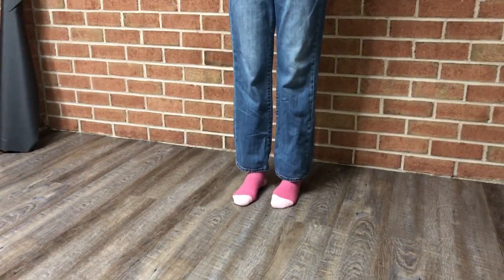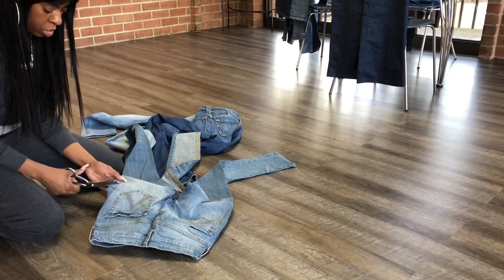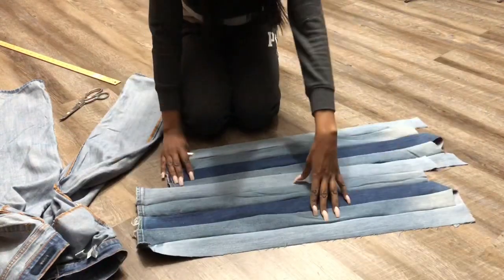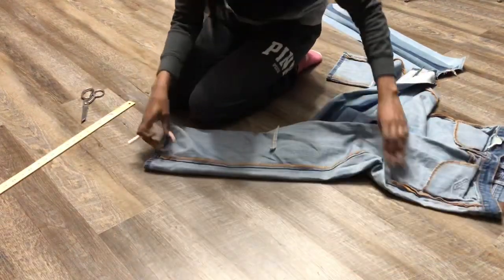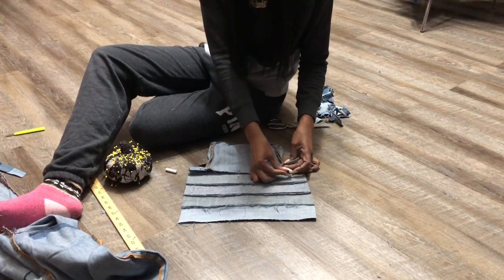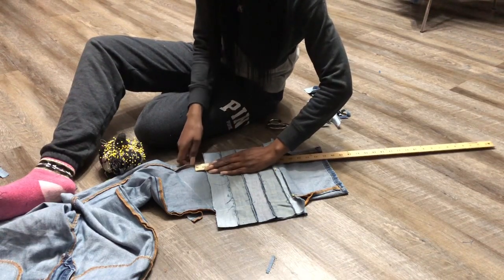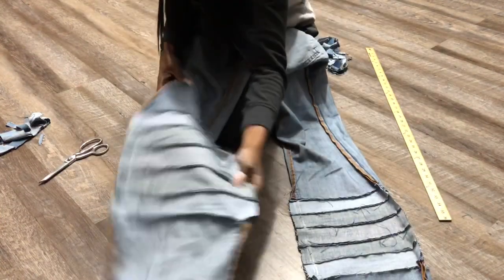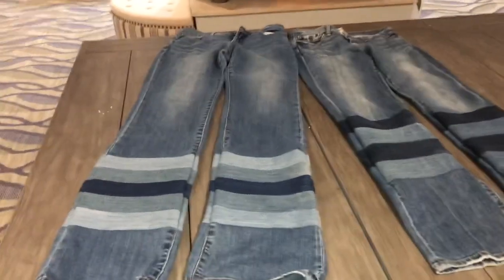BEST JEAN HACK EVER!! TAKE YOUR JEANS TO ANOTHER LEVEL!! Add design and/or inches to your jeans!!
DIY how to make your jeans longer(as long as you want) without taking out the hem : adding inches
Redesign your jeans!!! LEVEL UP!!

Tools Needed
Sewing machine
Jeans to lengthen
3 pairs of jeans to cut up
Yardstick
Chalk
Matching thread
Seam ripper
Scissors

You can also use this technique to give your jeans a new look.  By cutting out a wedge in your jeans and replacing it with the new pattern/ insert. Example if you cut 5 inches out of your jeans and replace it w a 5 inch insert your jeans stay the same length but you gave them a new look.